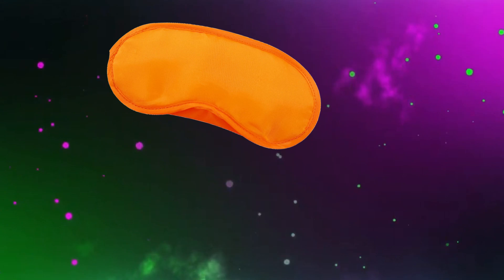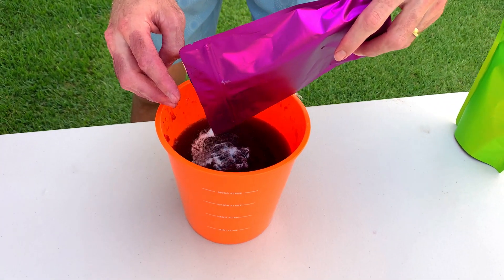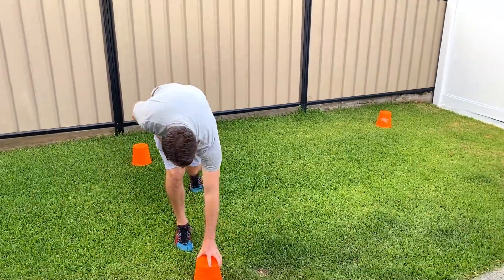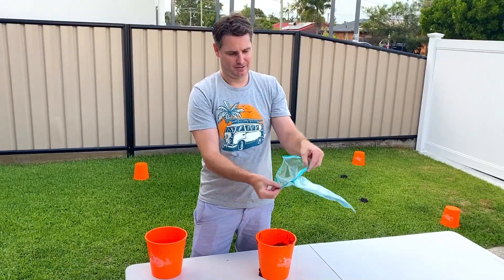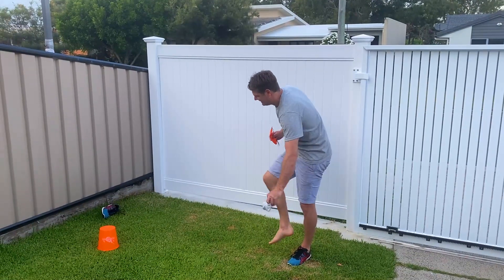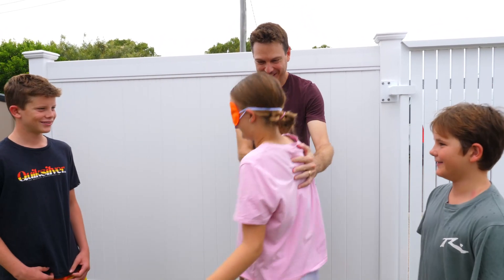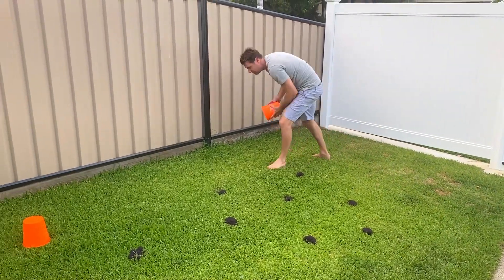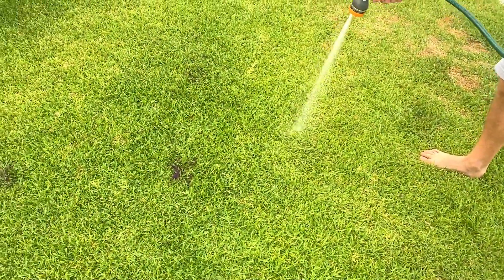Who stepped in Goo! - Instructional Video - Slimageddon™ Slime Game Pack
Who Stepped in Goo! - Slimageddon™ No shoes and slippery ooze!

Location: A grass area approx 6ft wide (1.8m) x 12ft long (3.6m).
Objective: Walk blindfolded through the goo field without stepping in the piles of goo!
Components: 1 blindfold, 8 buckets, purple slime.

Set up: Make 2 - 4 buckets of purple slime. Make the slime thicker than usual, so that it can pile up into mounds. Measure out the game area and place 4 buckets in the corners to mark out the slime zone. Pour small piles of slime randomly spaced inside the slime zone.
Who starts: Flip a coin, roll a dice (highest number wins), or play scissors paper rock to determine an order of play.

How to play the game:
Player 1 lines up the start line, puts on the blindfold and spins around 3 times.
They then attempt to walk from one end of the playing area to the other, without stepping in goo.
If the player starts to wander out of the playing area, help them straighten up.
Remember slime can be slippery so walk slowly through the goo field.
End of a turn: At the end of a turn count how many times the player stepped in goo. Refresh any slime piles that were stepped on.
How to win: Once every player has completed the challenge you can determine the winner. The winner is the player that stepped on the least amount of goo. If all players manage to make it through the field without stepping in goo, add more goo piles for round two!

Alternative rules: This game can be fun in teams where you can cheer on your team mates. Play the same way as above but form two even teams and add your teams score together to determine which team is the winner.